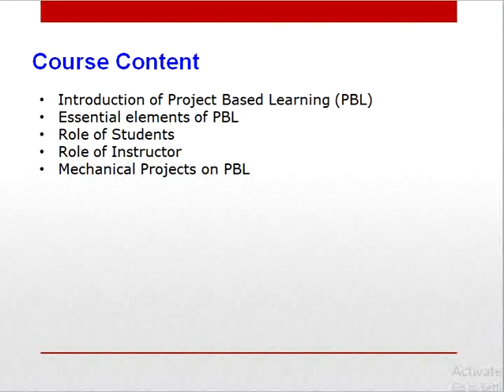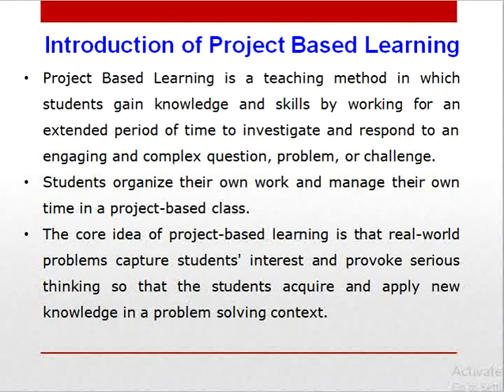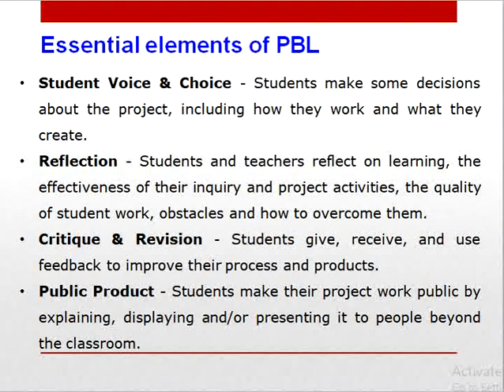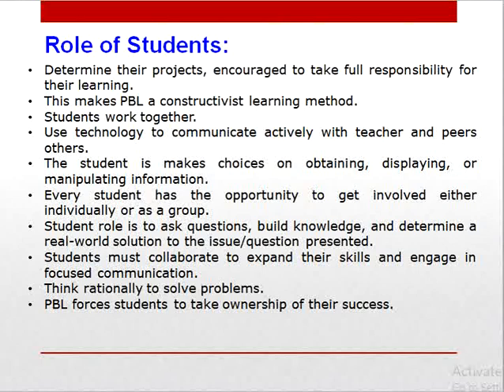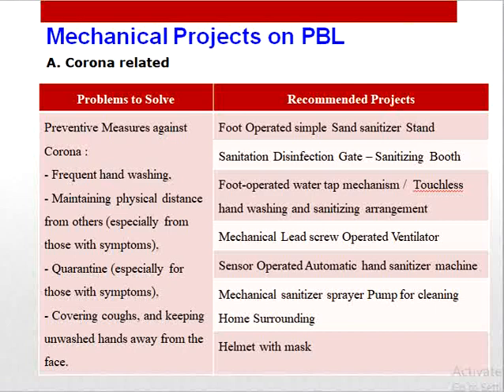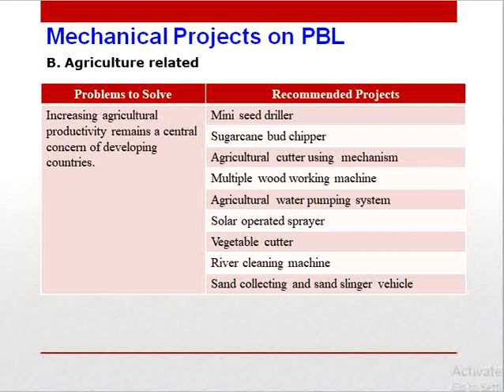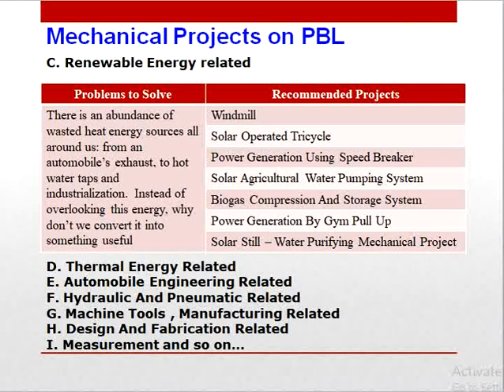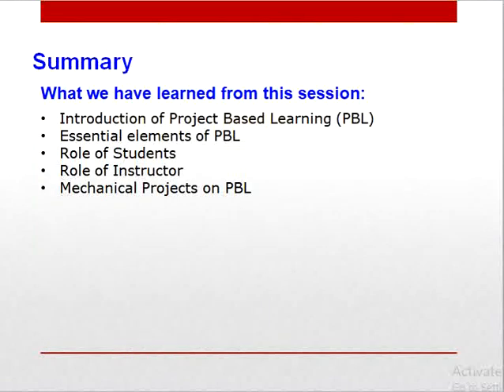Project Based Learning (PBL) in Mechanical Engineering with Projects List